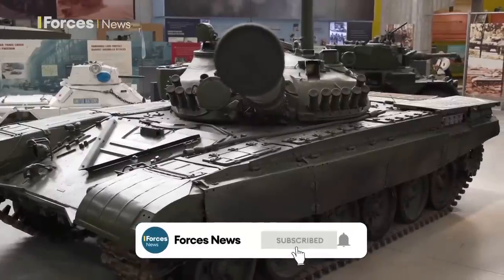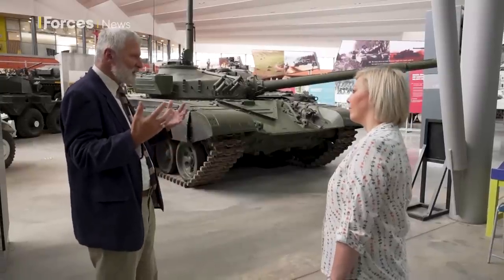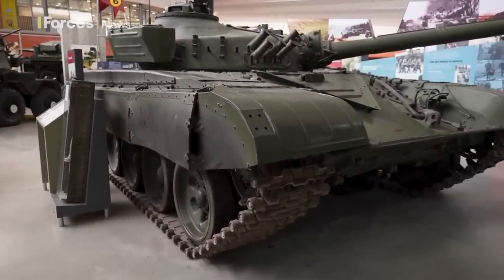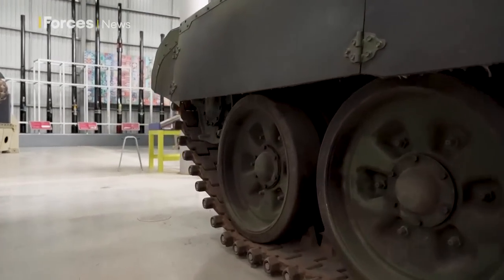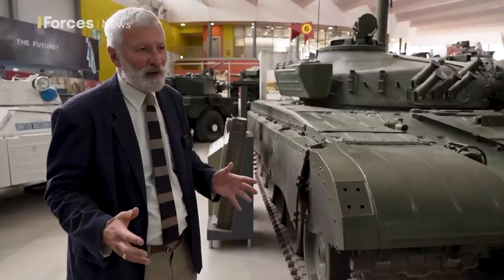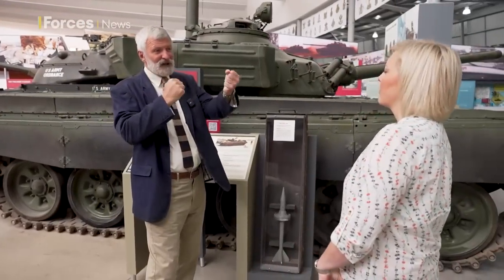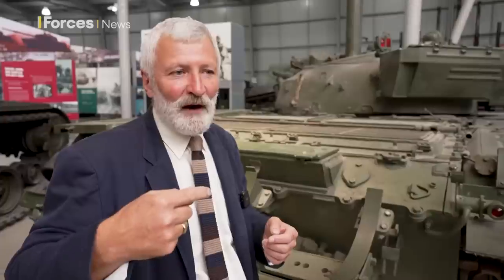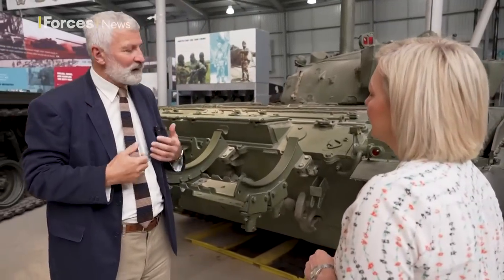How Russia's T-72 tank has remained an effective weapon in modern warfare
Soviet-designed T-72 battle tanks have become a common sight at the hands of Russian troops on the battlefields in Ukraine.

The vehicle has been around since the 1970s and is one of the most widely used main battle tanks in the world - it is in service with the armies of 35 nations.

Tank expert David Willey, curator at the Tank Museum in Bovington, Dorset, explained to Forces News how and why the T-72 tank has remained such an effective weapon in modern warfare.